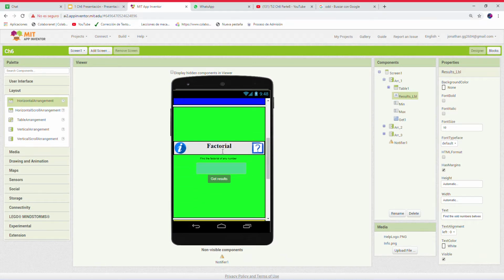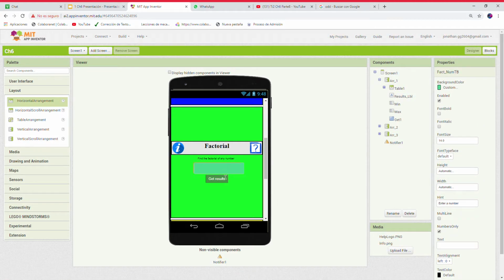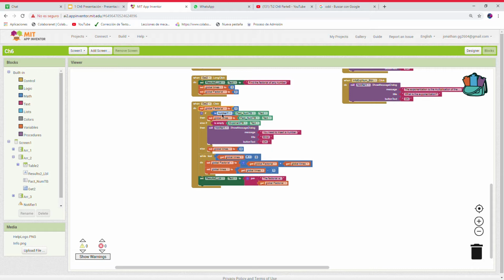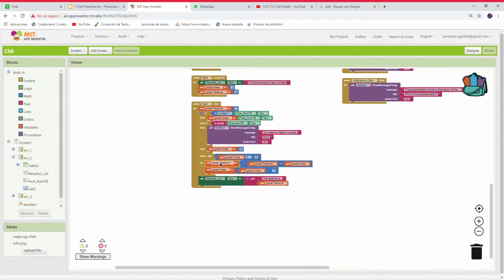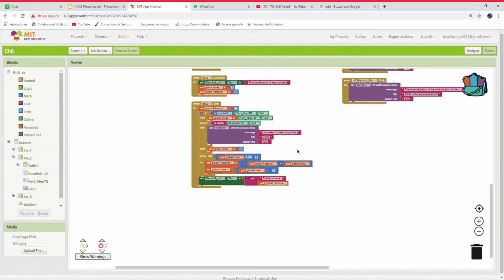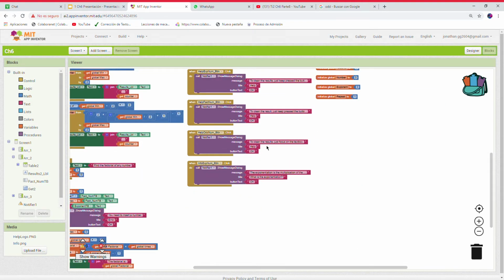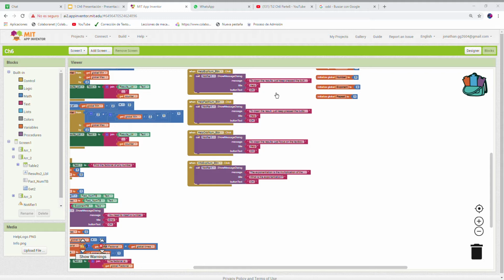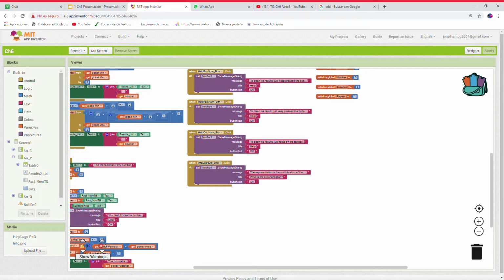Challenge 6 - Second Part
Factorial: designer part and block part.